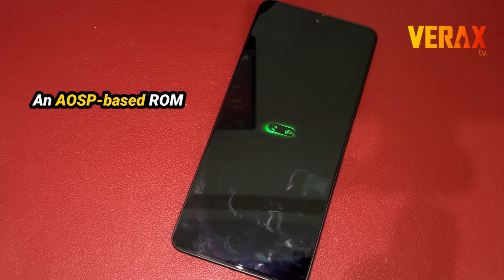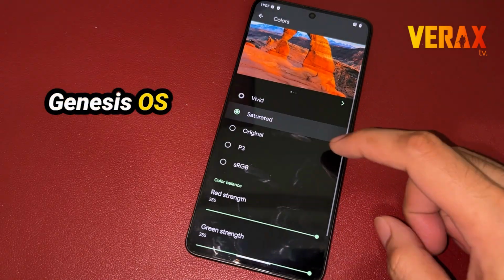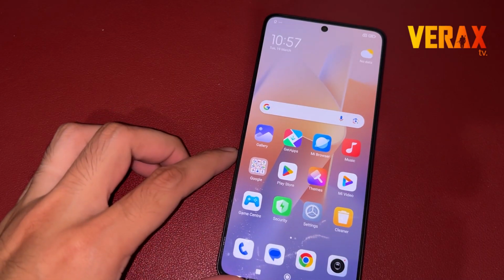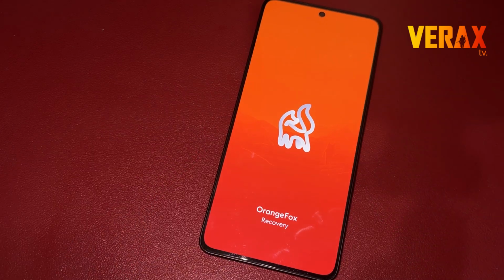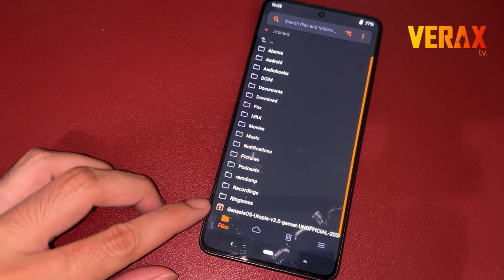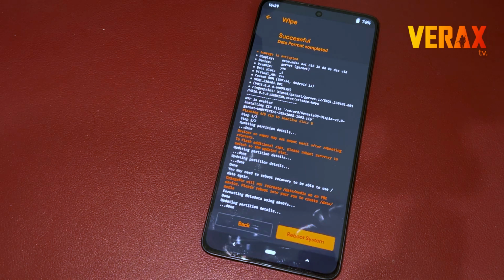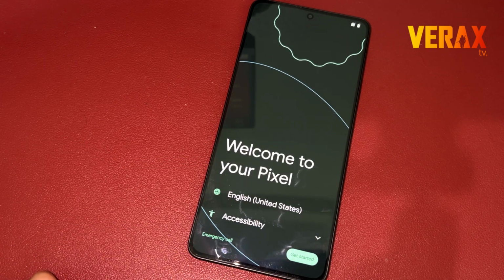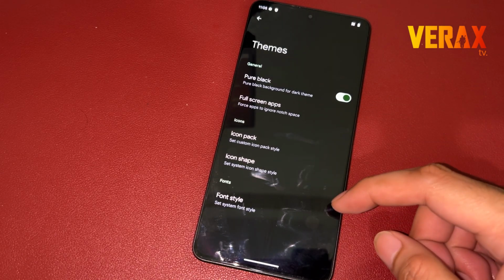GenesisOS ROM Easy Install Guide for Redmi Note 13 Pro 5G - Poco X6 5G (garnet)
ROM INFO:
GenesisOS [Utopia] Ver3.0 [UNOFFICIAL]

SPECIAL CREDIT TO:
genesisos.dev

DiscoJunk - Steven O'Brien
END OF CREDIT